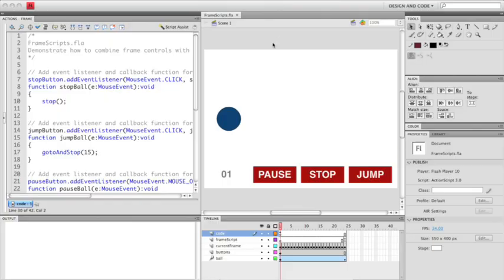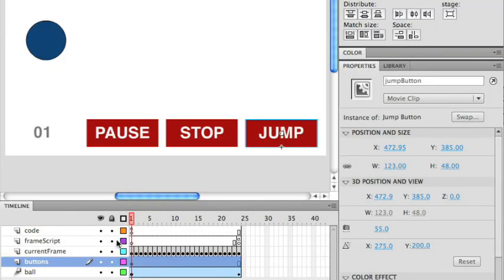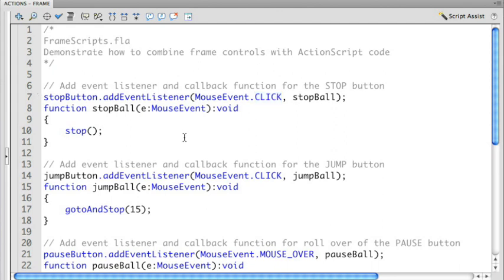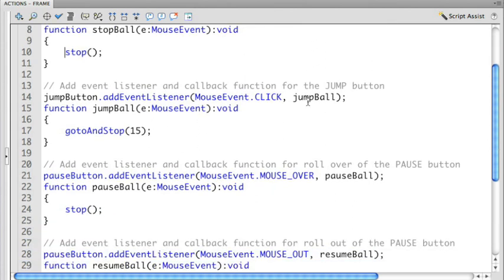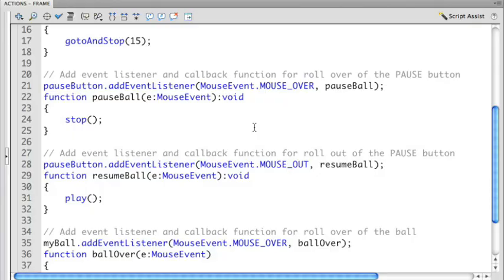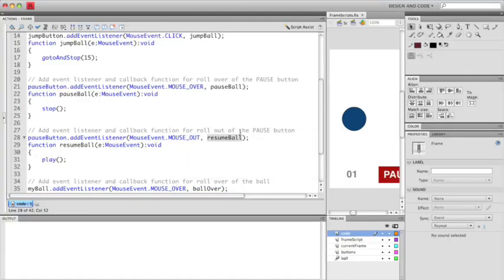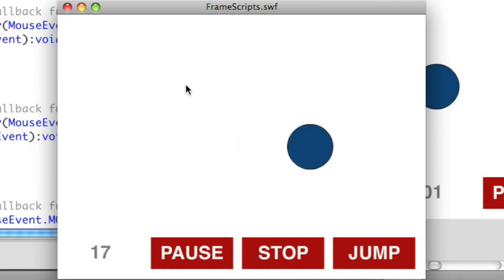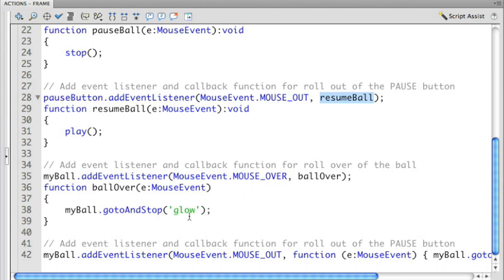ActionScript 1:1 - More Control with the Timeline (episode 17)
Expanding on his previous video about working with timelines in ActionScript, Doug demonstrates using frame labels to create named frames and adding event handlers with AS3 commands.